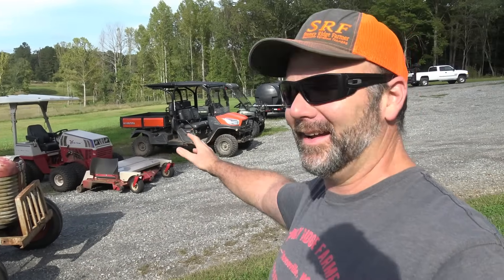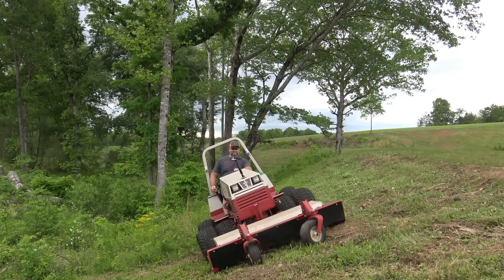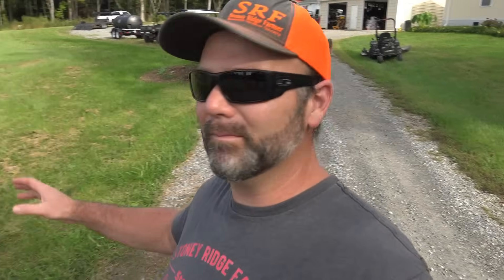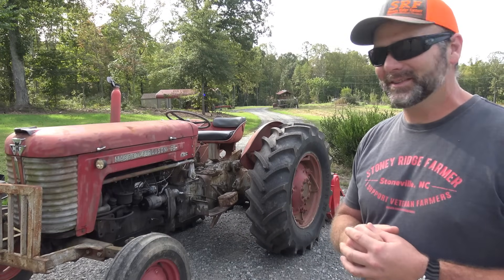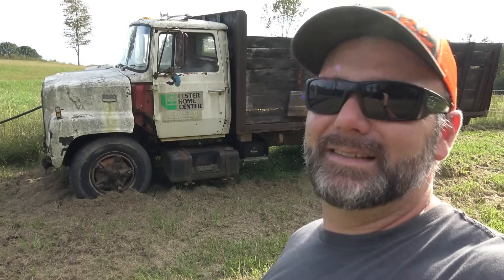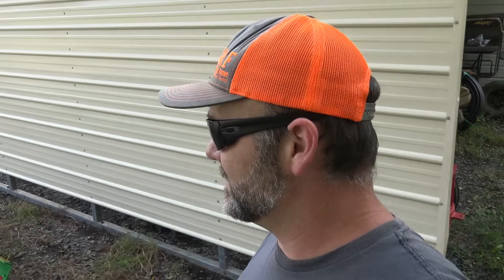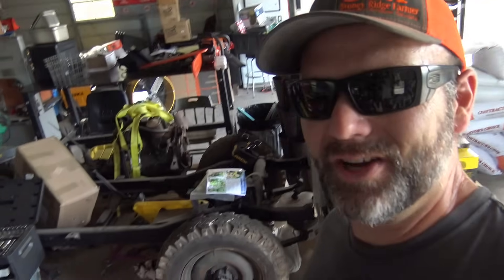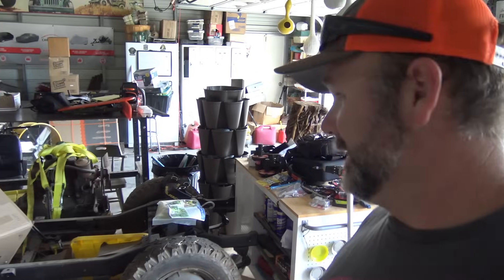Farm equipment tour 2020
Farm equipment tour 2020 Today we'll go around the farm and look at the various tools and equipment we have this year. From Skid steers to John Deere, Massey Ferguson, Ventrac, Swisher, Kubota and even Farmall and Willys. Plus Trucks of the Stoney Ridge Farm too! Cummins!! WOoooO!!